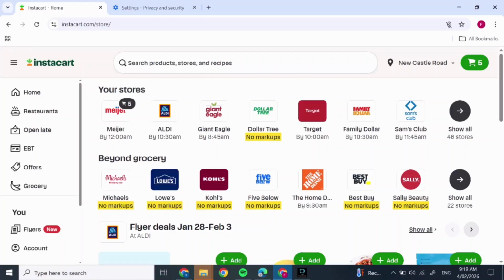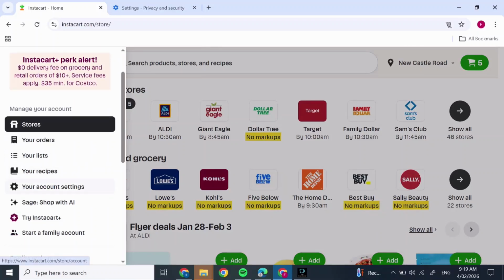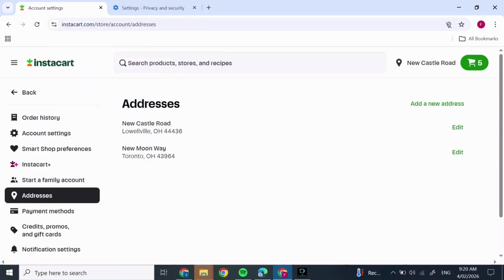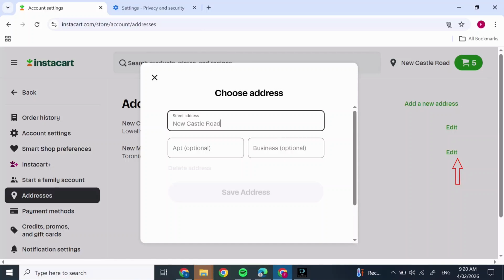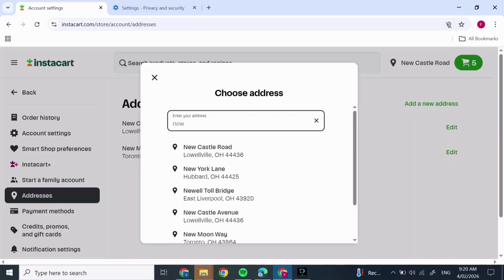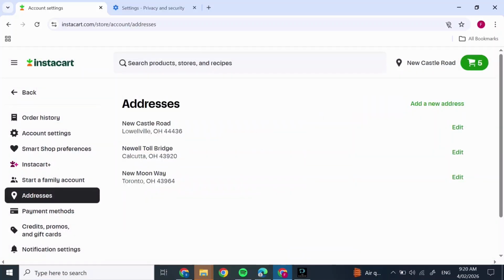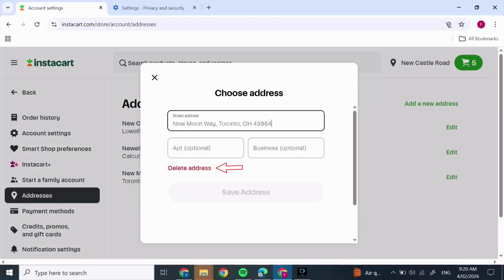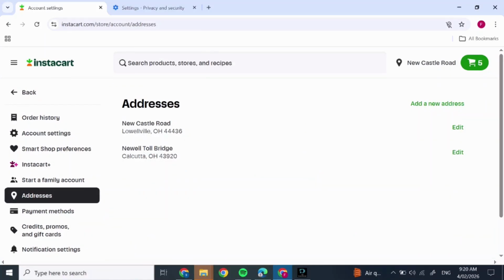How to Edit or Delete a Saved Address on Instacart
Welcome to our step-by-step guide on How to Edit or Delete a Saved Address on Instacart! If you want to update your delivery information, remove old addresses, or fix mistakes in your Instacart account, this video is for you. We’ll show you how to manage your saved addresses on Instacart, edit details like apartment numbers or street names, and delete addresses you no longer use. These tips will help ensure smooth and accurate deliveries every time.

In this video, we will show:
How to edit a saved address on Instacart
How to delete a saved address from Instacart
How to update your delivery information
Tips for managing multiple addresses on Instacart
How to fix address errors for accurate deliveries
How to keep your Instacart account addresses organized